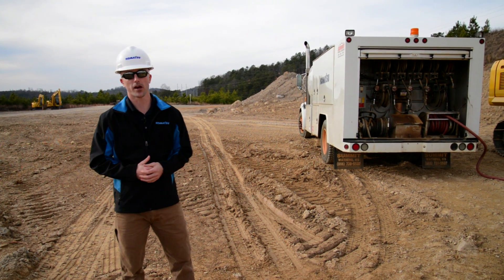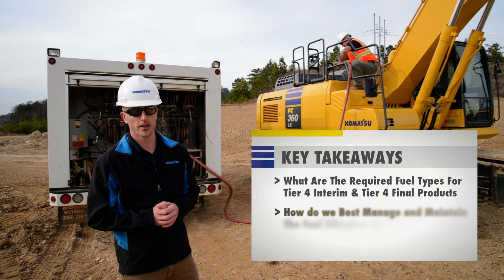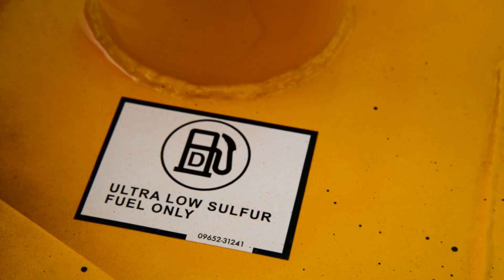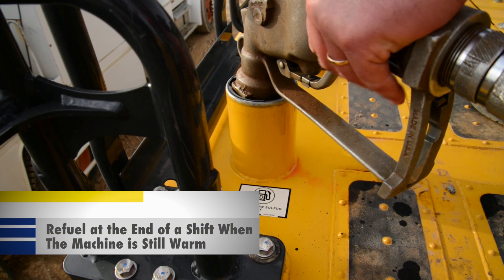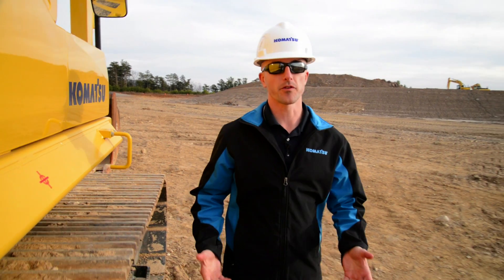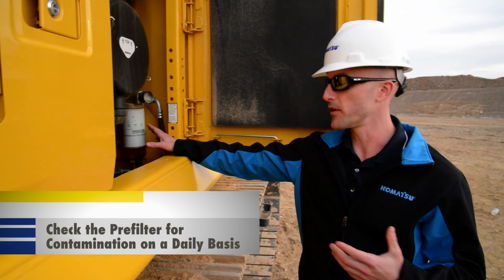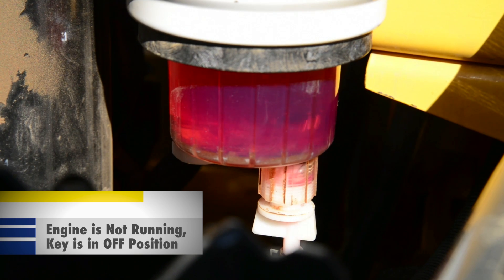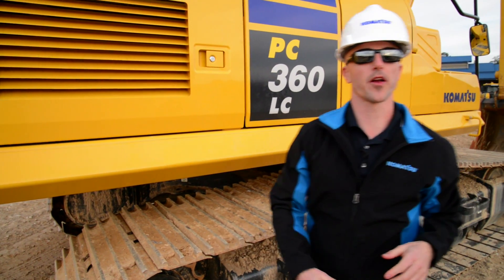Komatsu fuel & fuel filtration overview | tier 4 final